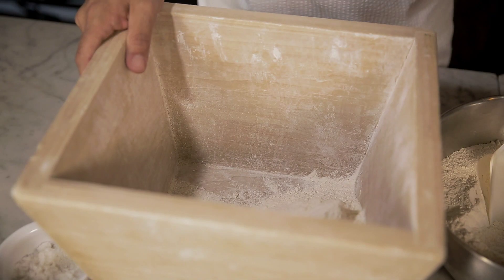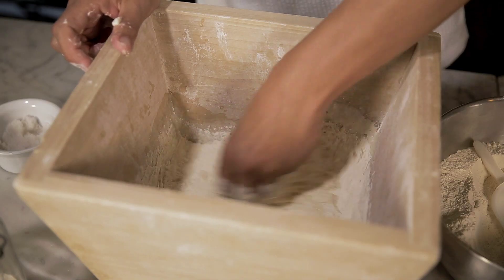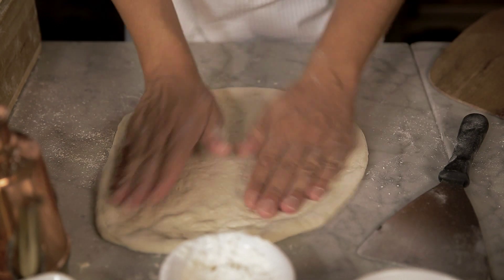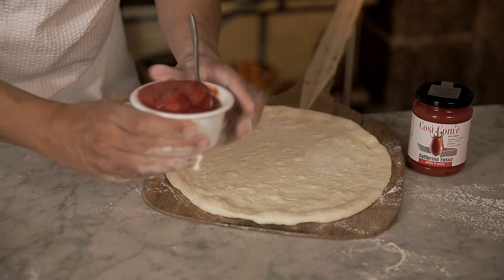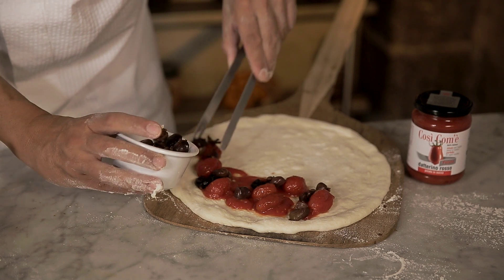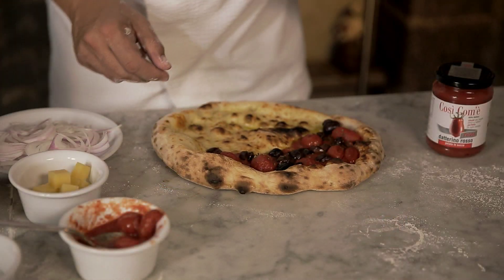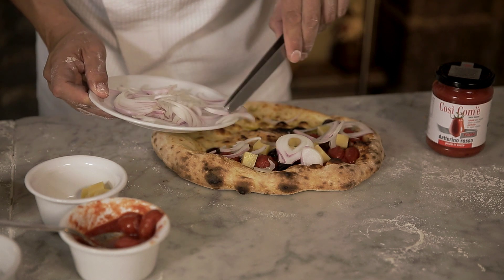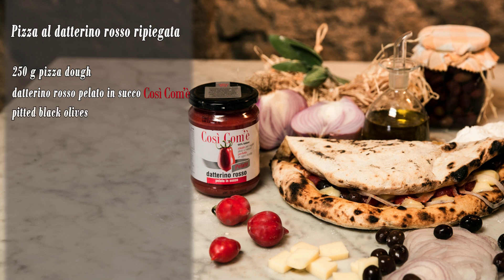Franco Pepe Recipe : Filled Pizza with Cosi Come Red Tomatoes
Thank you to Franco Pepe for providing this great pizza recipe using Cosi Come Tomatoes.